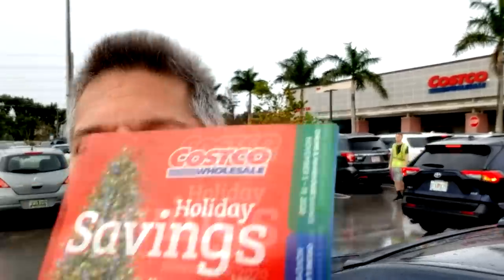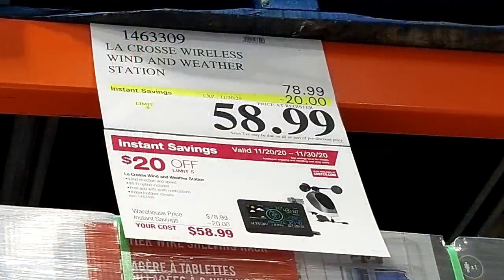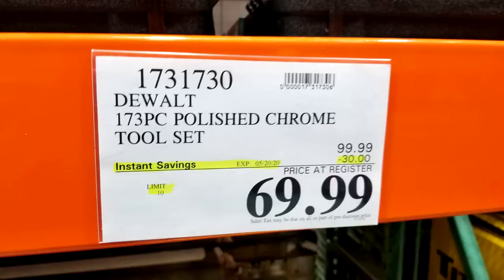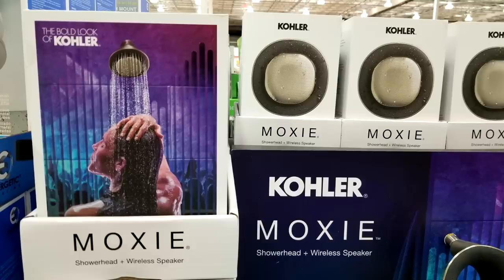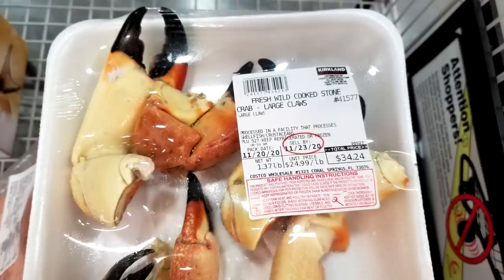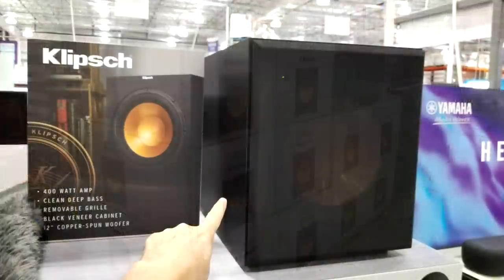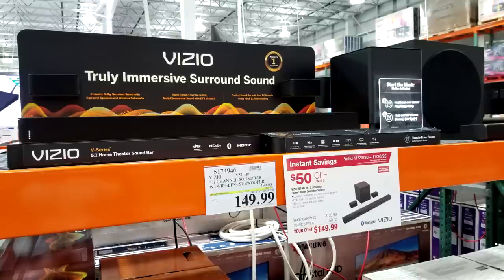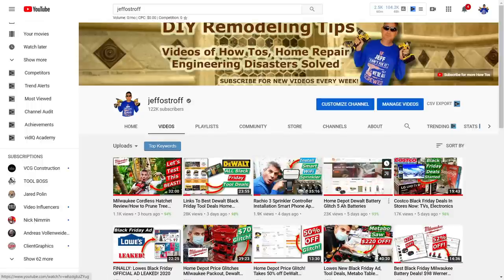Costco Black Friday 2020 Deals Pt 2 Are ON! TVs, Electronics, Housewares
In this Costco Black Friday 2020 shop with me video your host Jeff Ostroff shows you the Phase 2 of the Costco Black Friday deals were rolled out on November 20, and run until November 30. At that time, the next phase of Costco Black Friday sales items will rotate in. This is from the Costco Black Friday Ad for 2020. You will see all sorts of Costco vacuum and Costco TV deals on LG TVs  and on computers, and speakers and cookware. There are also tons of savings in the Costco Black Friday flyer with Black Friday deals on Ring Doorbell, Ring Alarm, Ring floodlight security systems, which is typical for Costco Wholesale at Black Friday time.

📺📺📺 WATCH: 2020 Costco LG OLED 55 CX TV Review Vs C9: Gaming, Drop Testing, Magic Remote

In addition to Costco black Friday deals, try some of these other Black Friday 2020 deals:

We appreciate you supporting our efforts to continue to bring you word class tool reviews, remodeling and repair videos, and shop with me videos looking for the best discount tool deals.

We hope you enjoyed our costco black friday 2020 shop with me video to find the best deals.